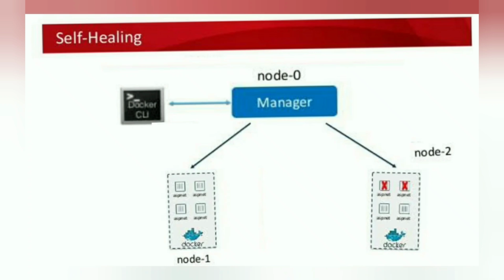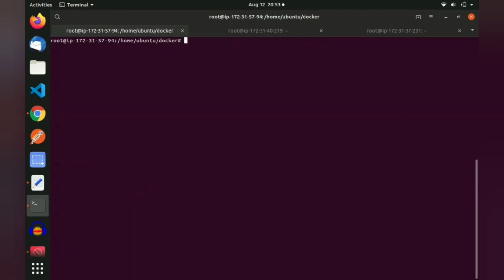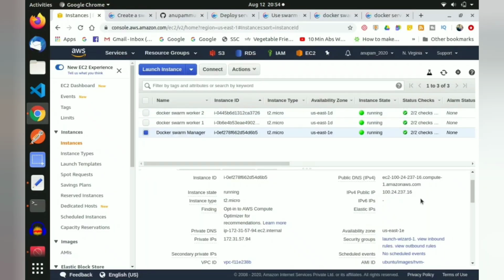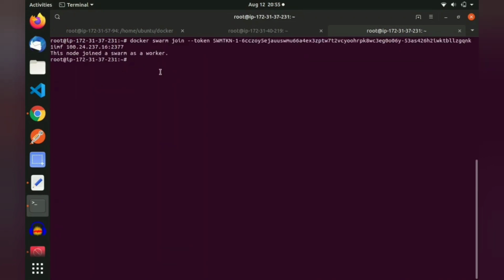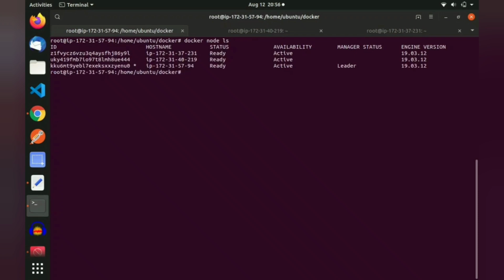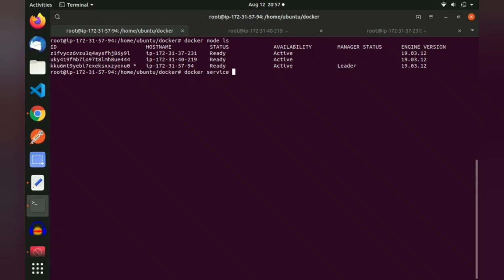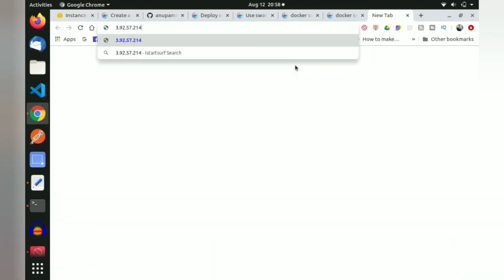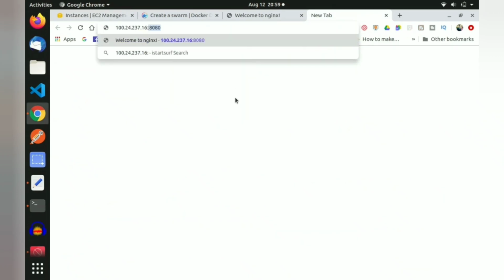Orchestration | Use swarm mode routing mesh | 1st day setup docker swarm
Use swarm mode routing mesh